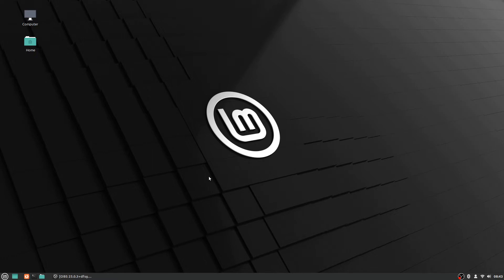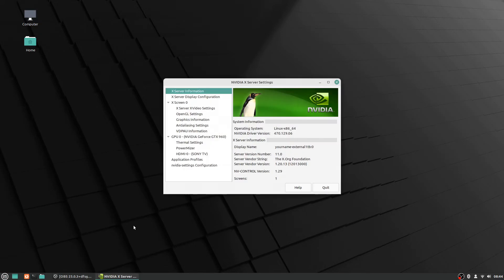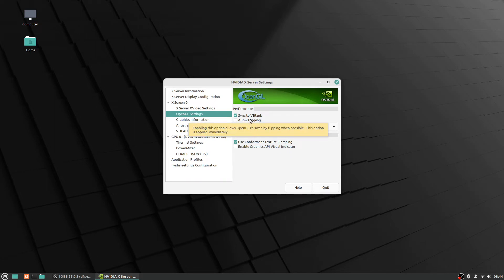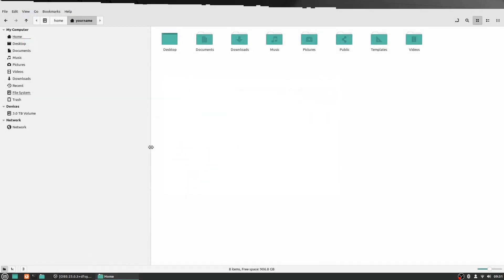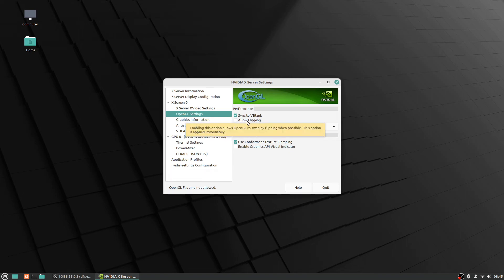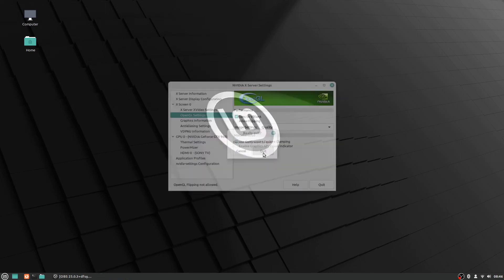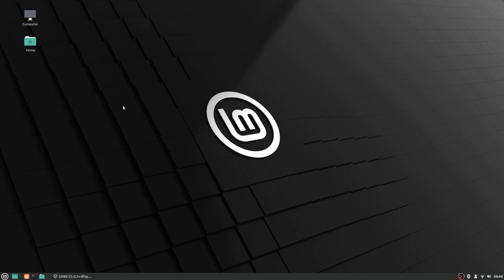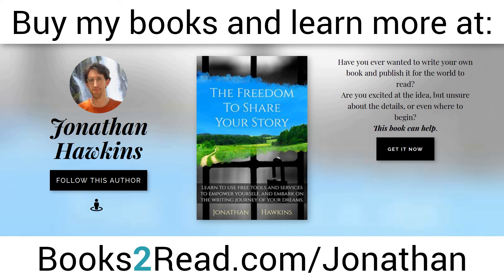Simple Fix for Screen Tearing in OBS Studio Recordings - Linux Mint Tips